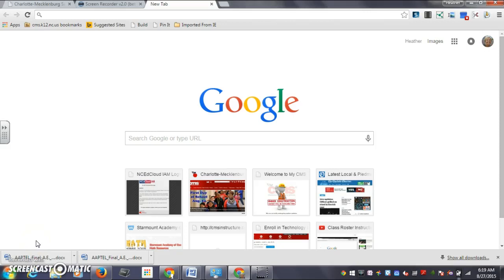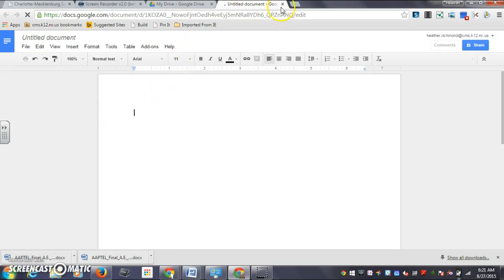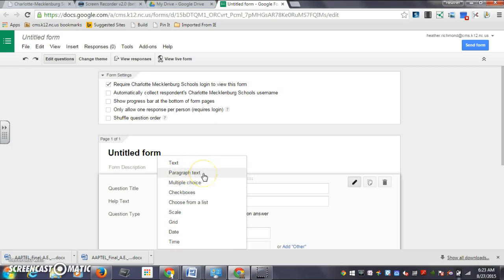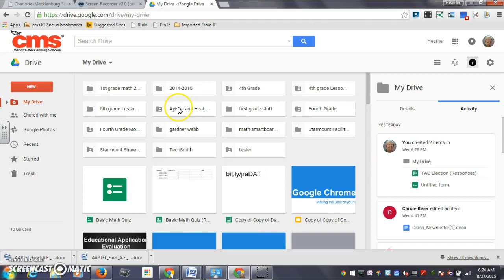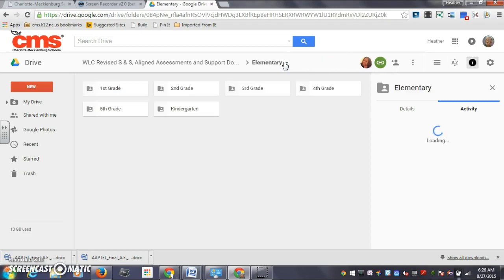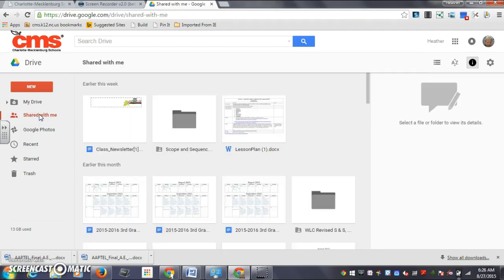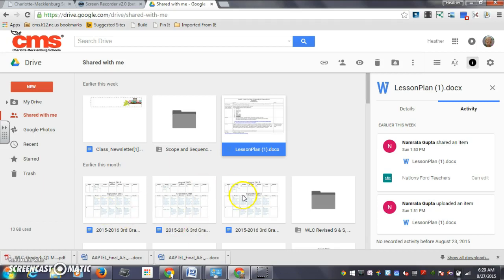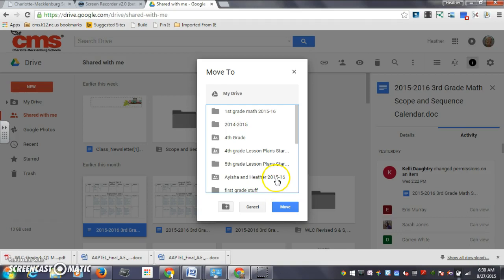how to access google drive